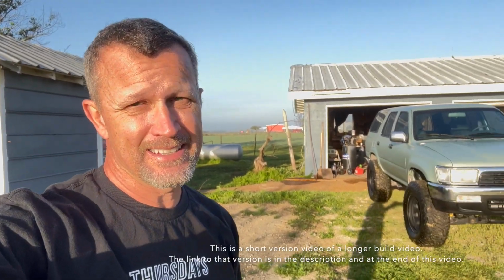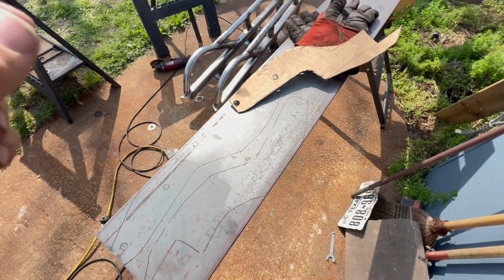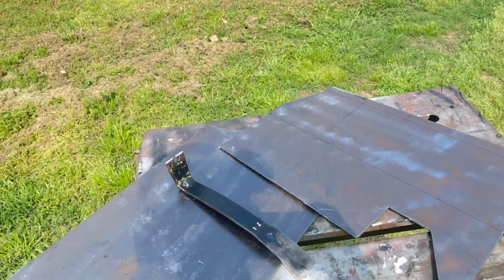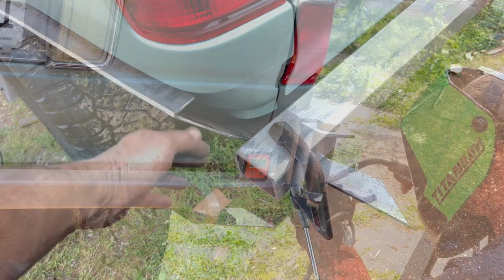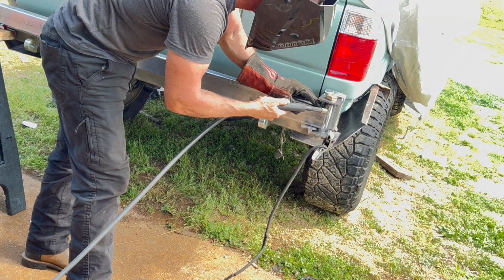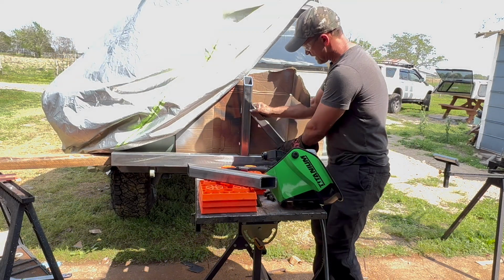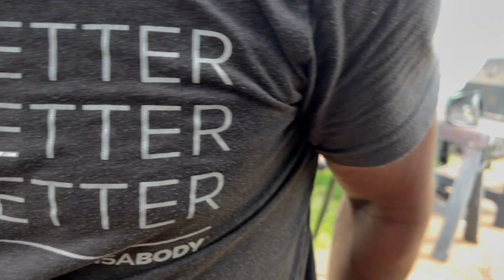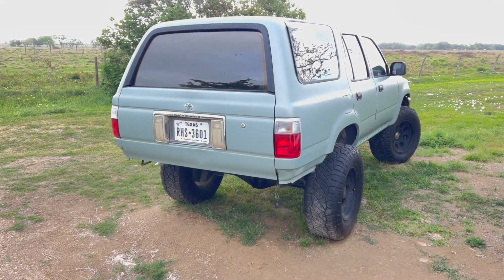Short Version Video 2nd Gen High Clearance Rear Bumper and Tire Carrier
Here's the short version of the build video on a high clearance rear bumper and swingout tire carrier for a 1995 2nd Gen 4Runner.

Ill get a small payment at no cost to you if you purchase any of those items through that link, which I would totally appreciate.

Thanks for checking out the video and if you have any questions please reach out.  You can find more info on my builds at bentleycustomoffroad.com